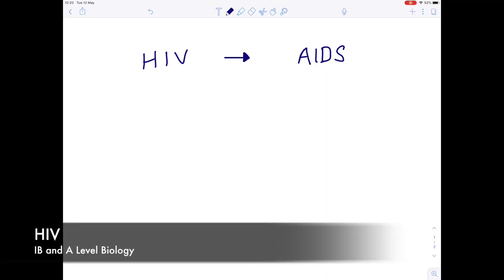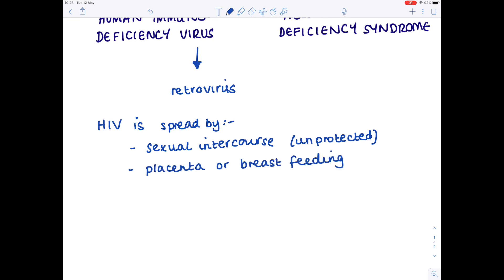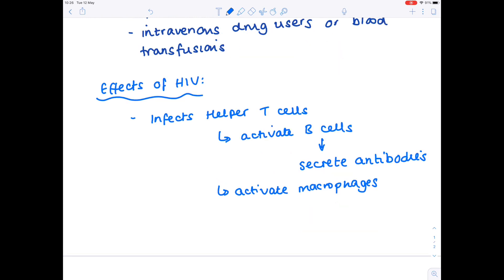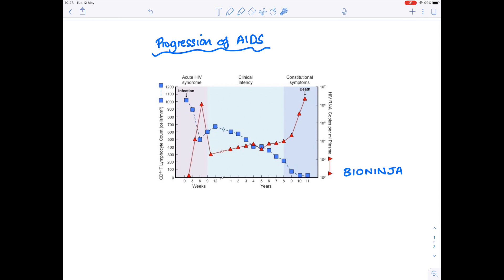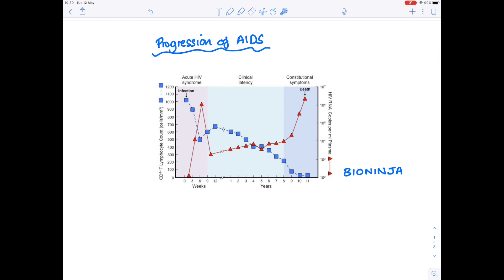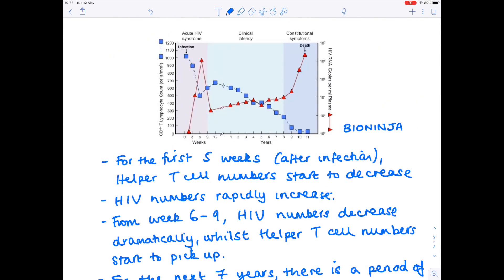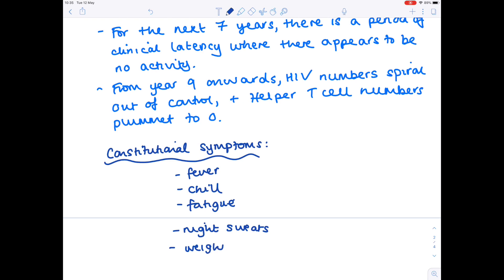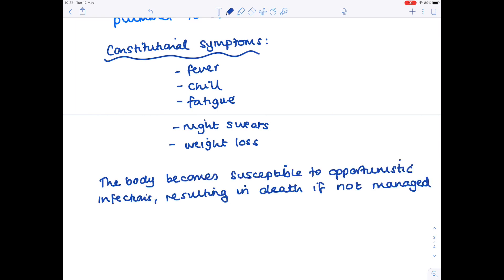HIV (AIDS) | A Level and IB Biology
In this A level, IB Biology video Hazel talks you through the effect of HIV on the body and how infection can progress to AIDS.